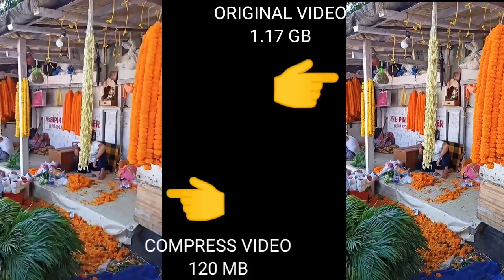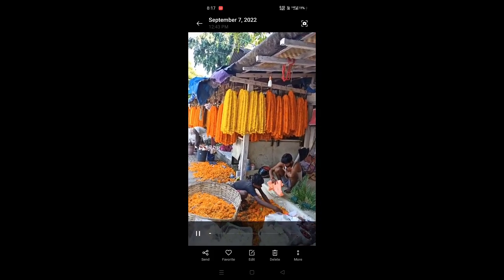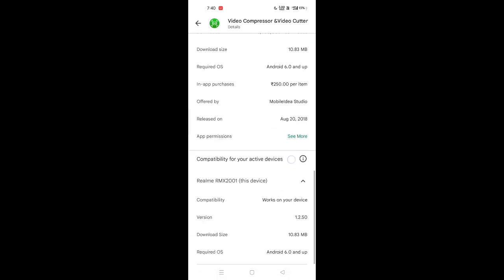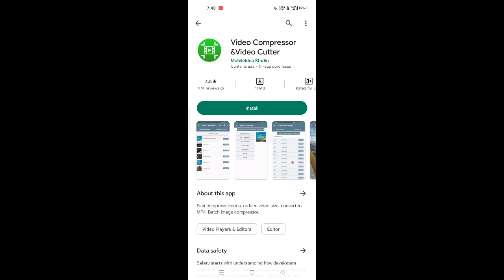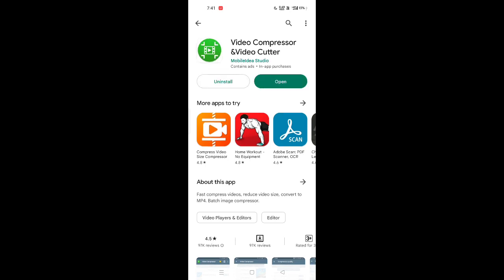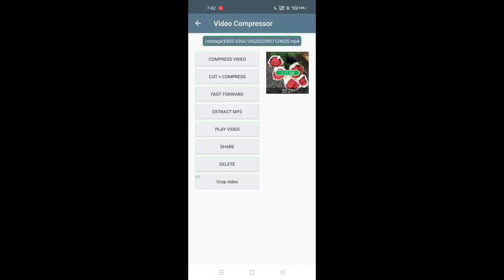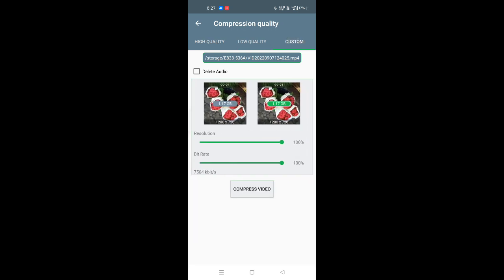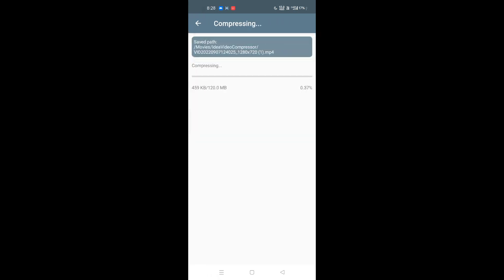how to compress video files|how to compress video without loosing quality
how to compress video without losing
quality
how to compress video
how to compress pdf file size
how to compress photo size in mobile
how to compress photo size in laptop
how to compress pdf file size in
mobile
how to compress image size
how to compress jpeg file size
how to compress pdf file size in tamil
laptop

how to compress video without losing quality in android,
how to compress video without losing quality in pc,
how to compress video without losing quality in iphone,
how to compress video without losing quality malayalam,
how to compress video without losing quality tamil,
how to compress video without losing quality for whatsapp status,
how to compress video without losing quality in telugu,
how to compress video without losing quality in android tamil,
how to compress video without losing quality for youtube,
how to compress video without losing quality android,
how to compress video without losing quality app